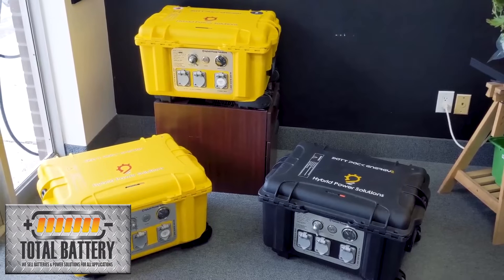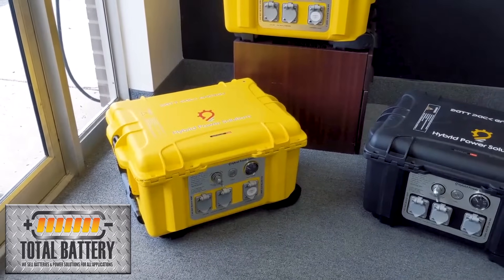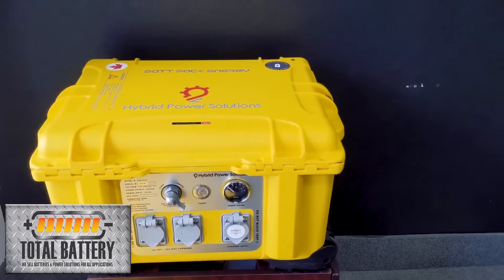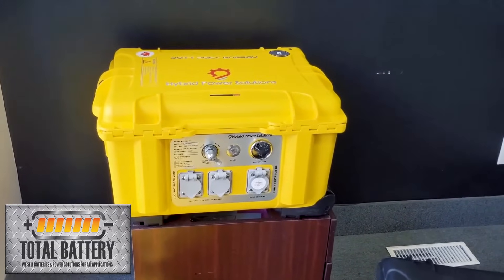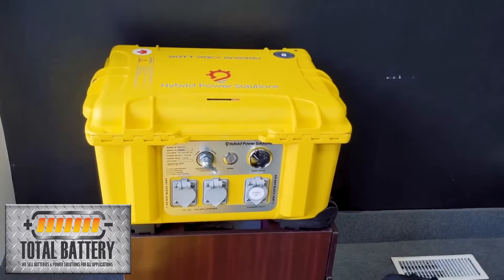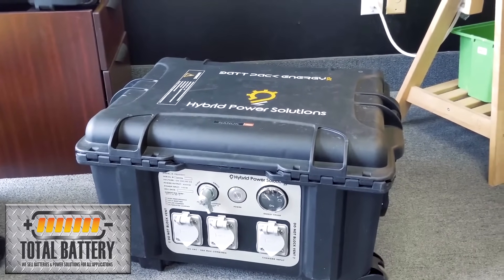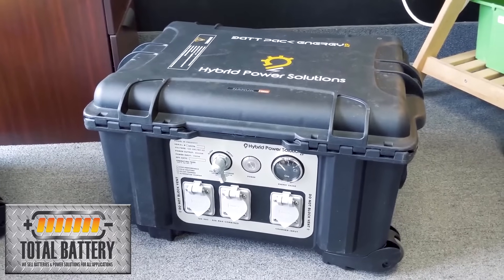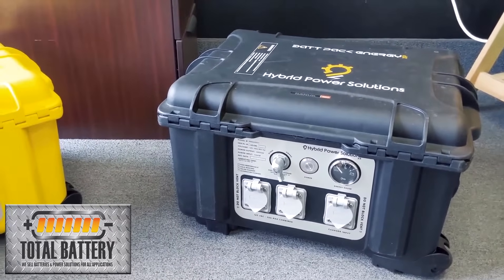Hybrid Batt Pack 3 case Demo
Here is a quick comparison of 3 of the Lithium Battery powered Batt Pack Energy Generators. visit our and request a quote.